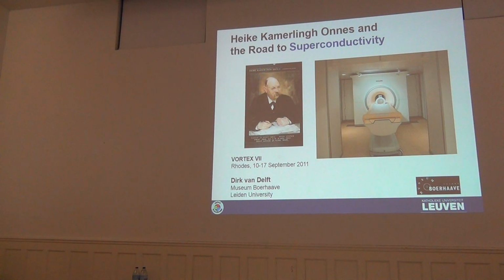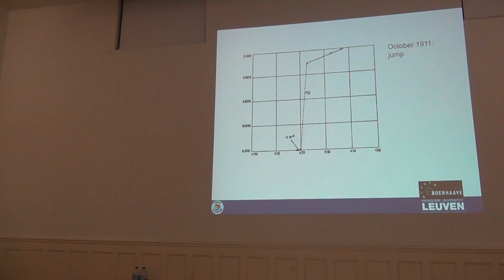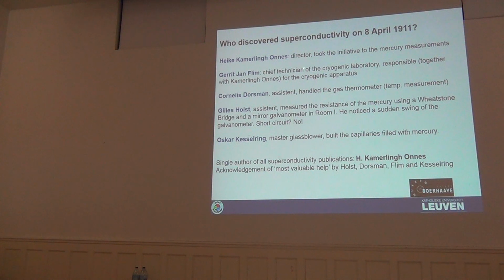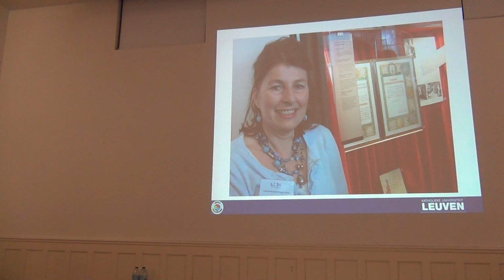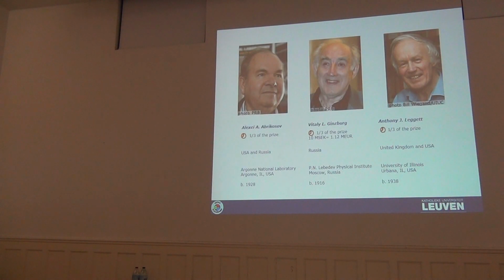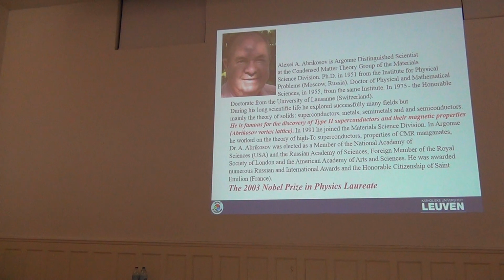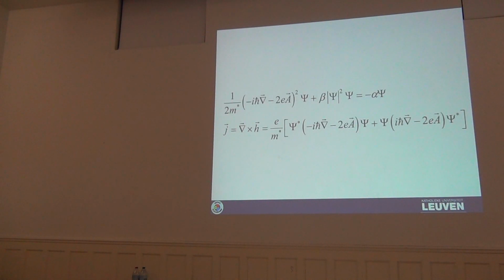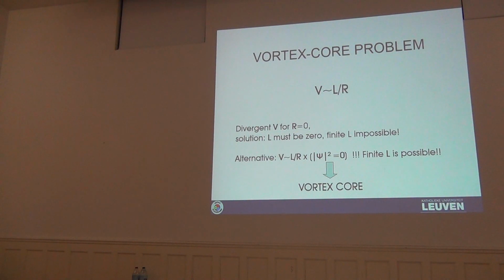Nanostructured superconductors: quantum matter at low temperatures 1 - Victor Moshchalkov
Nanostructured superconductors provide a unique opportunity to use quantum-mechanical principles to obtain properties needed for applications, by using nanostructuring to modify and control the coherent condensate of the Cooper pairs responsible for the appearance of superconductivity. Designing specific properties through the application of quantum mechanics is “quantum design” – a key idea in nanosciences. Superconductors, with their inherent quantum coherence over even macroscopic scale, not to mention nanoscale, are in that respect superior to semiconducting or normal metallic nanomaterials, where quantum coherence is much more difficult to achieve. In that respect nanostructured superconductors is the best choice for the demonstration of applicability of quantum design to tailor specific properties.
Like for a particle in a box, properties of the confined condensate in nanostructured superconductors can be designed using quantum laws. In contrast to the classical approach, which relied upon the search for new bulk materials each time a specific combination of their physical properties was required; nanosciences rely upon the modification of the properties of the same material through its nanostructuring and the optimization of the confinement potential and topology. Importantly, developing and applying systematically principles of quantum design of superconducting critical parameters will bridge the “paradigm gap” from superconductors by serendipity to superconductors by design. This is certainly a groundbreaking challenge in basic sciences with potentially very high impact for technology. Controlling the vortex behavior and creating a guided vortex motion via nanoengineering, makes it possible to develop new devices like micronet superconducting transistors, vortex lenses, switches, etc. This paves the way for designing new generation of fluxonics devices based on the controlled behavior of vortices (fluxons).